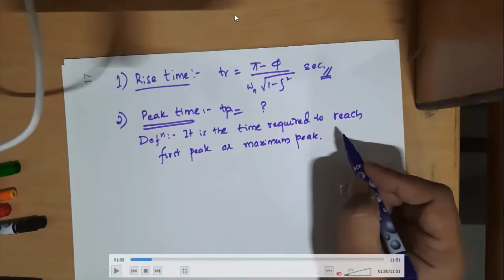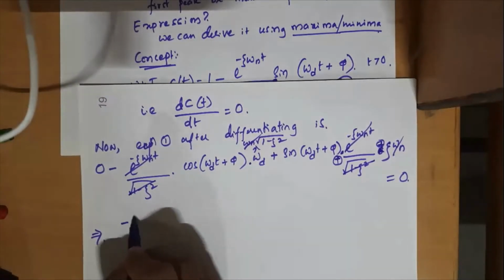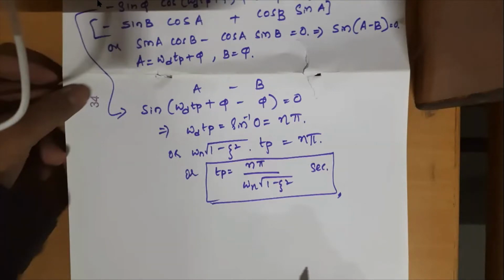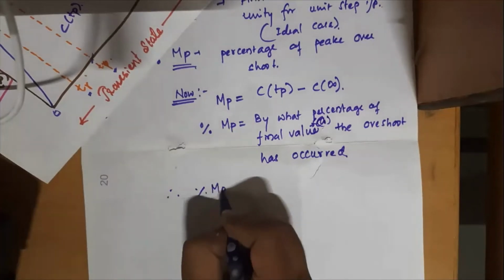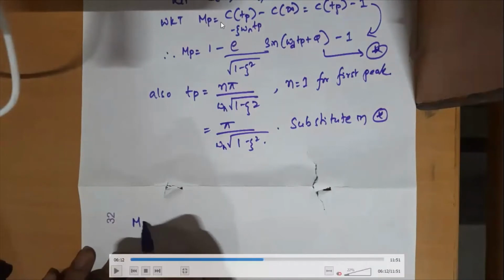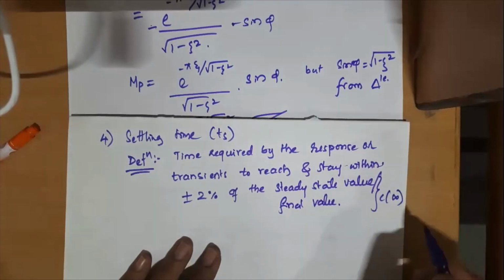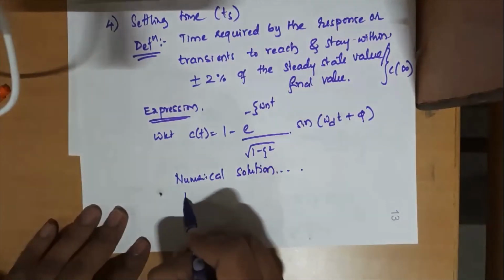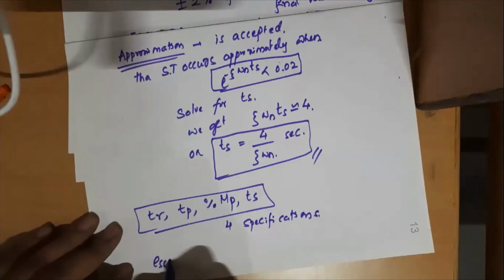Control systems 17 Derivation of 2nd Order Time Domain specifications